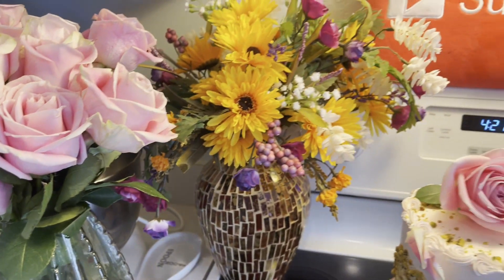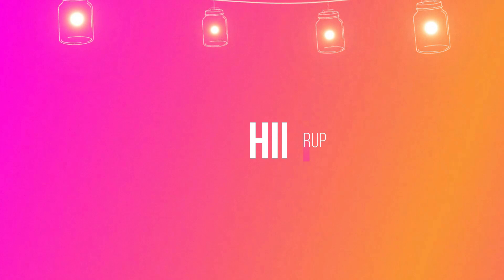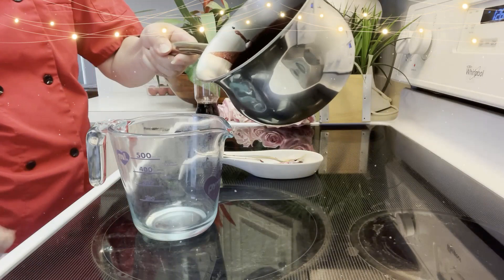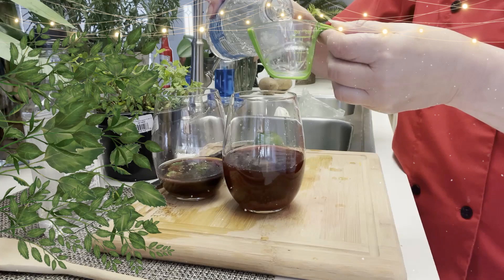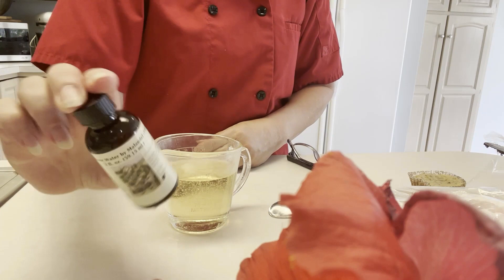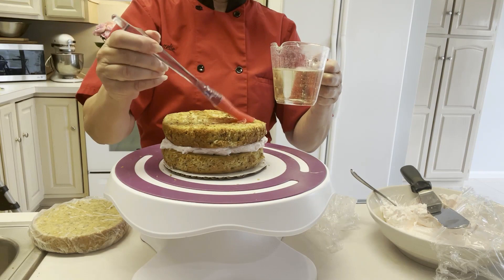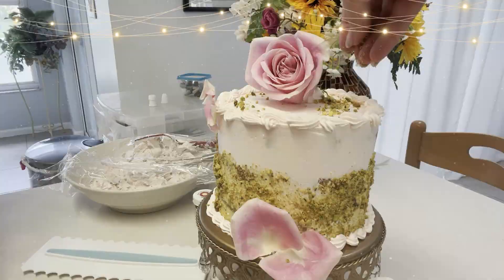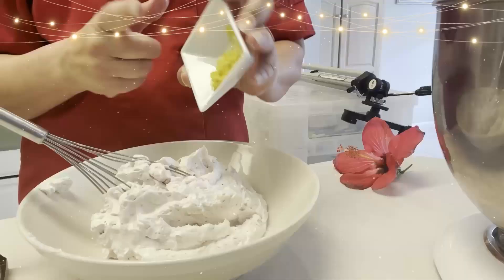Hibiscus and Rose Water Cakes / Craft Cocktail / Olive Nation 🍰 Cakes with Lorelie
Recipes
***Hibiscus Syrup
1 cup granulated sugar
1 cup water
Bring to a boil. Lower the heat and low boil. Mix in Olive Nation 1 - 2.5 ounces Hibiscus Powder

Cook for 10 - 15 minutes for a thin syrup.  20 minutes if you like it thicker. Let cool and store in an airtight container in the fridge

***Hibiscus Mojito
5-10 mInt leaves
2 tsp sugar
Muddle this together
1 -2 ounces Rum
1-2 Tblsp Lime juice
1.5 - 2 ounces Hibiscus simple syrup
6 ounces club soda
ice
Decorate with Mint and a Lime slice

Rose Water Simple Syrup
1 cup water
1 cup sugar
Bring to a boil. Low boil for 10 - 20 minutes, Longer if you want a thicker syrup.
Let cool.
Add 2 or more tsp Olive Nation Rose Flower Water

Butter Sugar Flowers Blog for the Hibiscus cake.

Get inspired to start decorating beautiful cakes with buttercream and fondant. Find delicious cake recipes, cake decorating videos and sometimes extra FUN with Scott.

Do you want to start your own cake decorating business?
Make a wedding cake?
Whip up a perfect batch of Italian meringue buttercream with confidence?

💕 Become a Pro with MY GUIDES, BOOKS and TOOLS 💕

💕 Paperback BOOK - Wedding Cakes with Lorelie Step-by-Step with my BEST recipes

🌞 ***Follow me at Cakes with Lorelie AMAZON*** 🌞 for demos, product reviews and to buy tools that I use in my videos.

📚 My Spring SHOP for T-shirt designs and DIGITAL books for bakers 👕

🍰 My ZAZZLE SHOP for Aprons 🍰

📰 ***SIGN UP for Cakes with Lorelie Website Newsletter for updates and a FREE copy of My Top Five Buttercream Recipes e-Book

💕 A Shout out to our YouTube Membership Supporters💕

🔝 TOP TIER MEMBERS  🔝 Bonita Hunter, Cathy King, Tammi Blair, Ellen Sumpter, Durema Wilson, Karen Netherland, Tina Kohler, Jean P in MT, Shiela Rhoads, Yasmine Bobat, Nathan
TIER TWO MEMBERS - Marianne de Guzman, Laura Zeller, @DayByeDayChristine
TIER ONE MEMBERS - Joyce Galloway Parker, Ingrid Edisen, Diana Nuke
**Wedding Cakes For You on Instagram